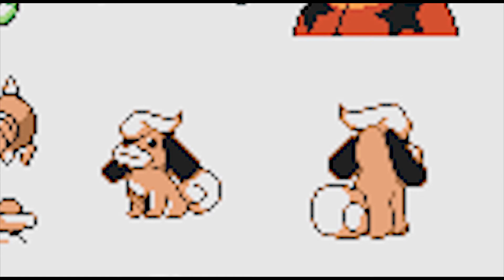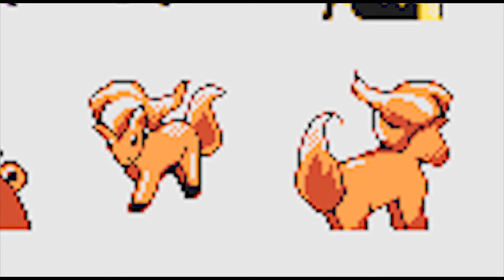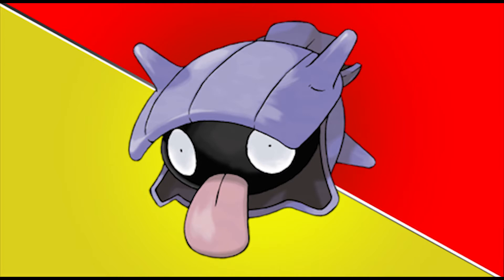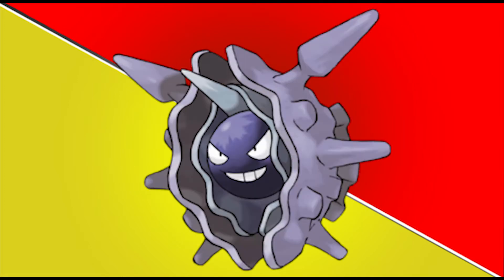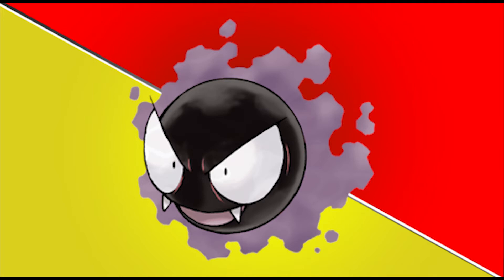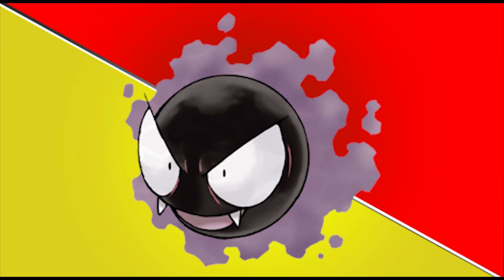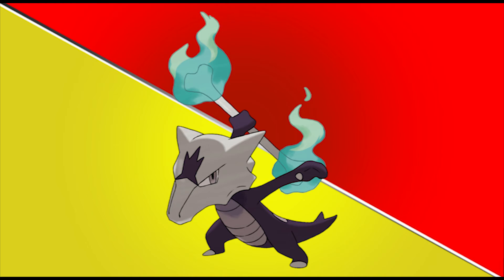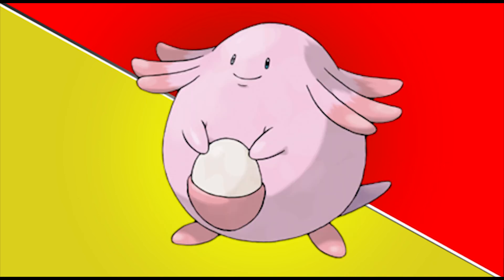How Well Does The Original Pokemon Hold Up Design Wise?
This is gonna be Part 3 out of a couple for Kanto Pokemon with some Mega's and Alolan Pokemon Thrown in since they're the counter part of These Pokemon. How Well do they hold up today?